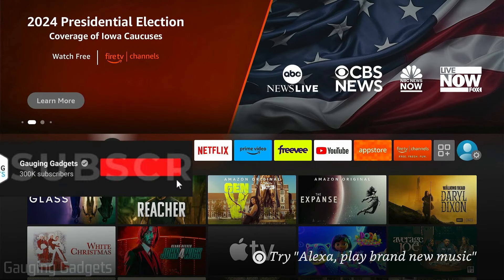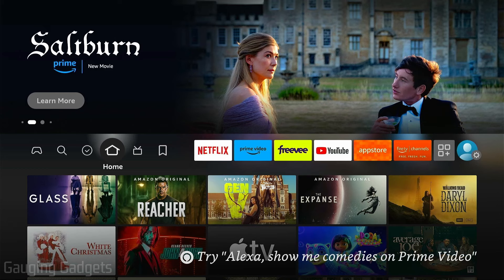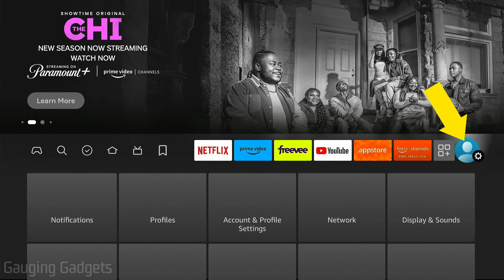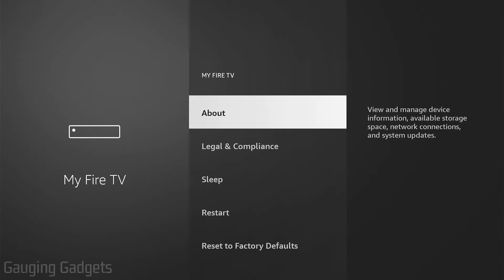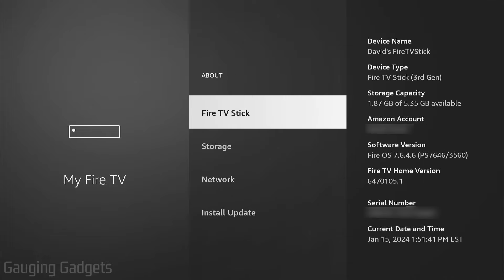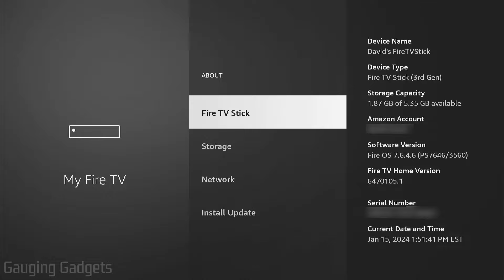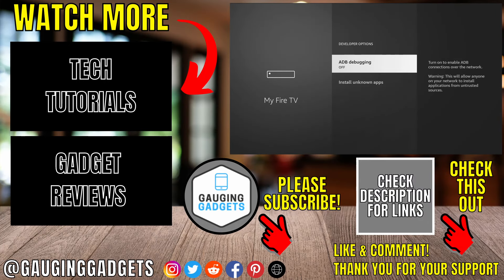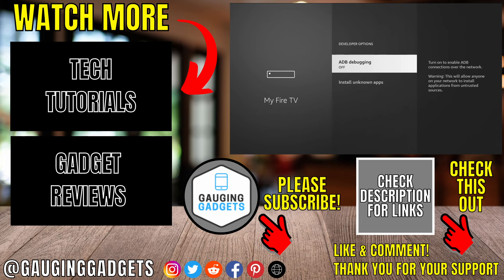How to Get Developer Options on FireStick - Enable Fire TV Stick Developer Options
How to get developer options on FireStick? In this tutorial, I show you how to enable developer options on a Fire TV Stick. This means you can easily show the FireStick developer options. FireStick developer options allow you to install apps from unknown sources.

Follow the steps below to get developer options on Fire TV Stick:
1. From the home screen of your FireStick scroll to the right and select the gear.
2. Scroll down and select My Fire TV.
3. Choose About.
4. Select the first option in about 7 times in a row. This is should be labeled something like Fire TV Stick.
5. The 7th time you select Fire TV Stick it should say You already have developer options. You now have developer options on your FireStick.